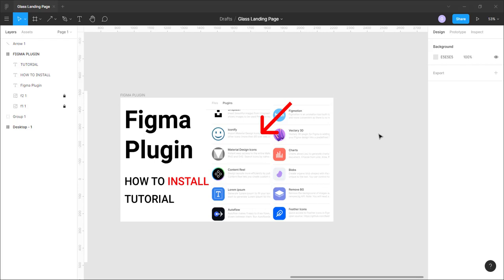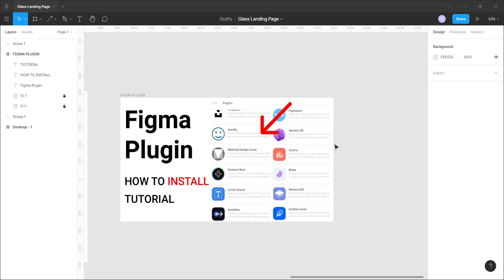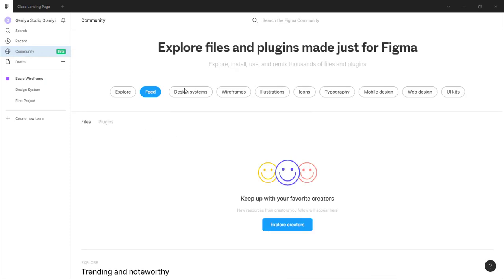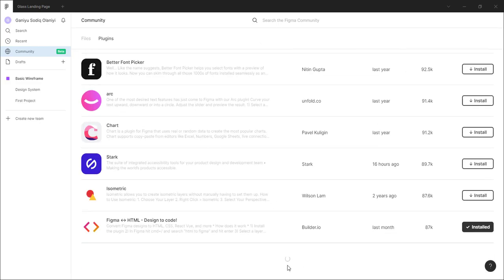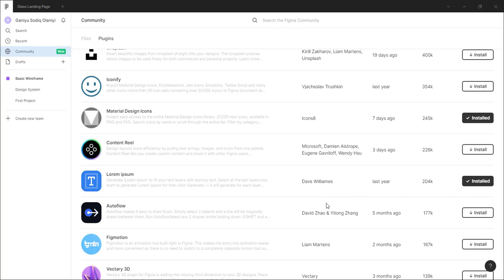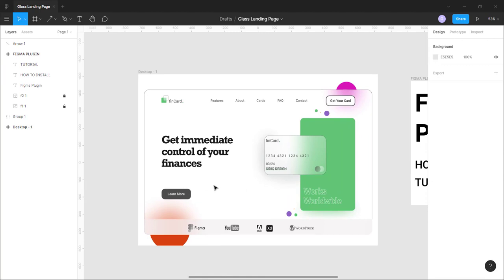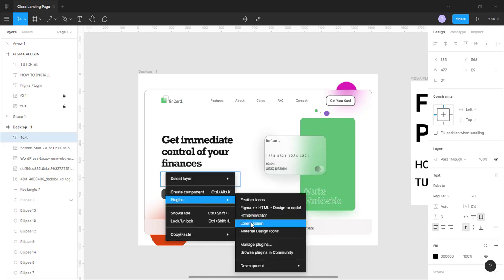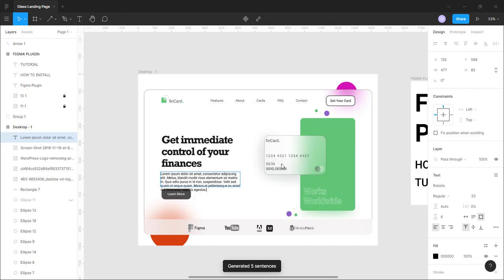Figma Plugin | Install and Development Tutorial | Animations, Anima, React, Quest AI,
In this video I showed you how to find and install unlimited figma plugins.
My name is Sidiq and on this channel, I show you glassmorphism web design using Figma and Adobe XD. I also upload videos on Figma tutorial for beginners, tips, auto layout, and plugins.